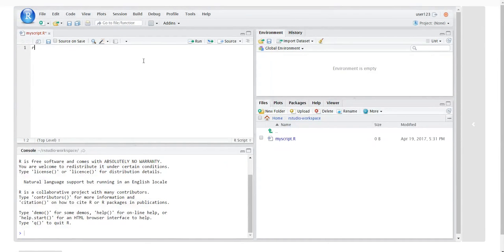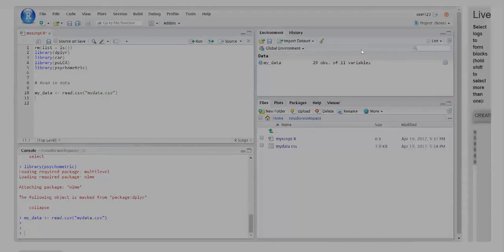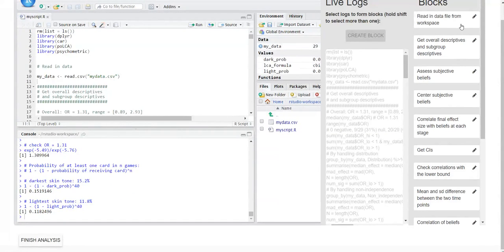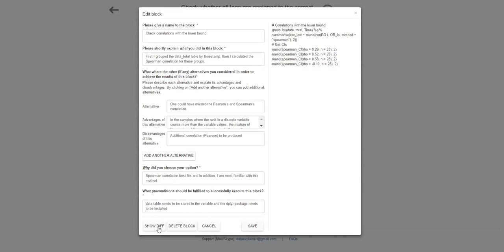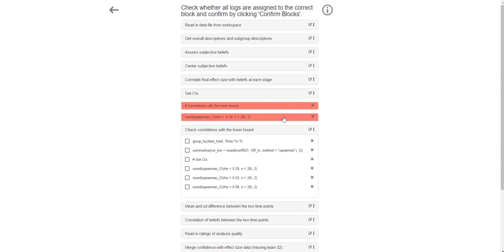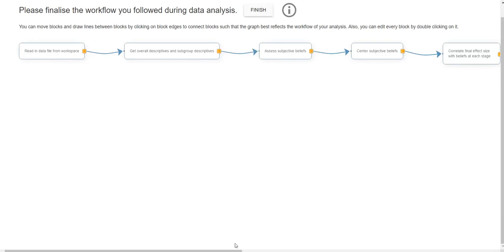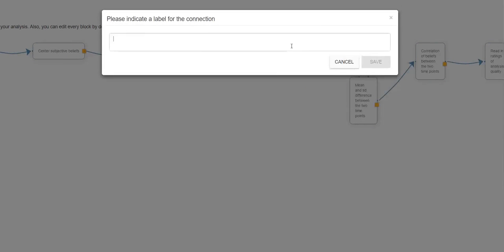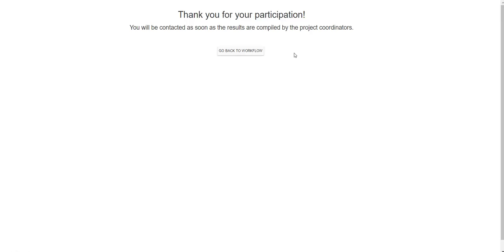Introduction Video Data Explained